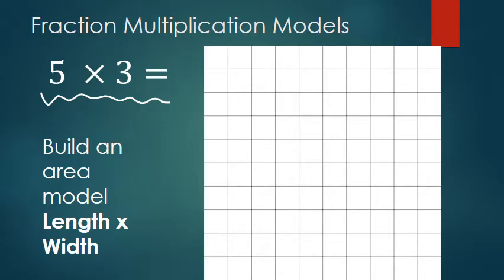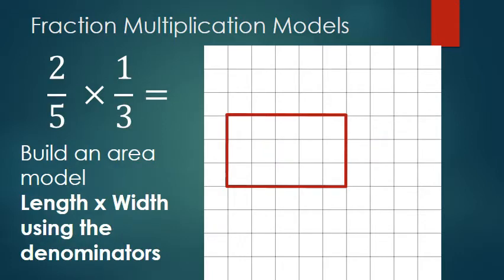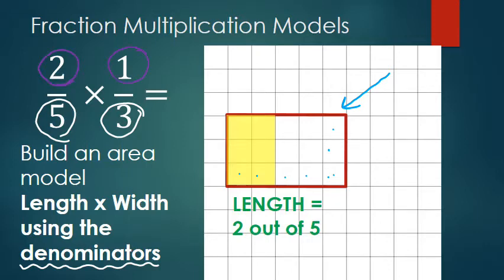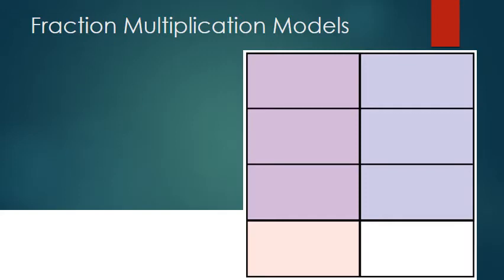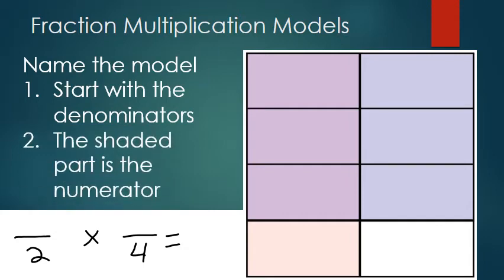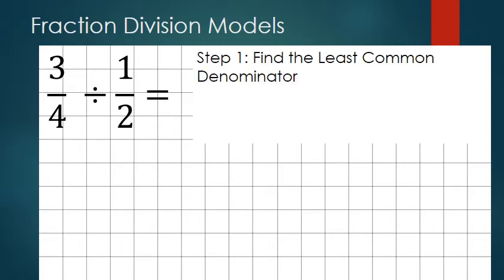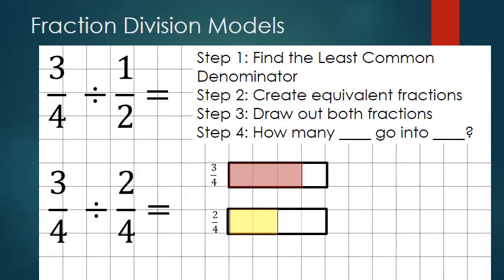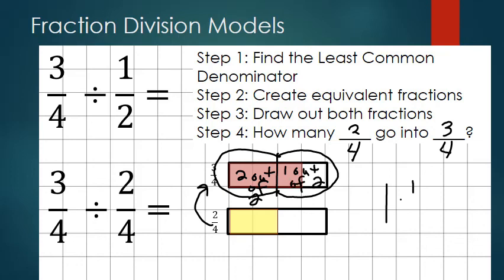Objective 6.4 Fraction Modeling